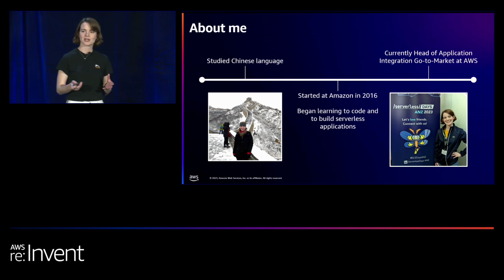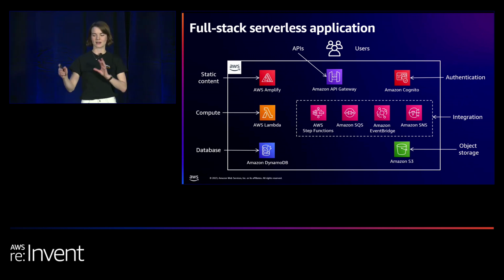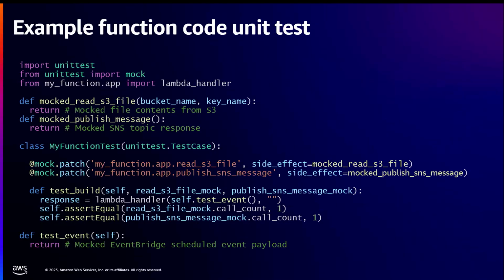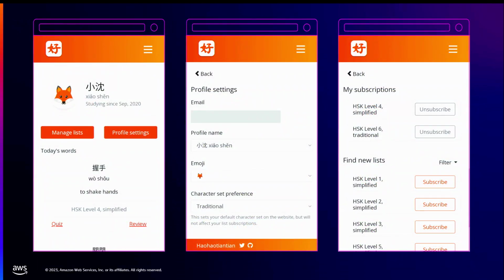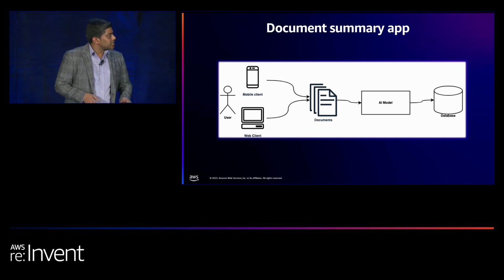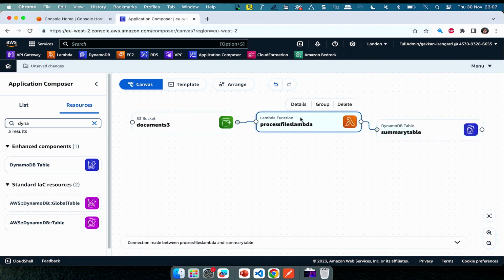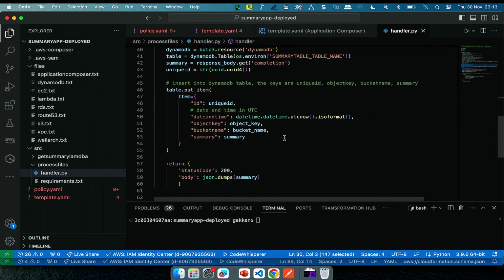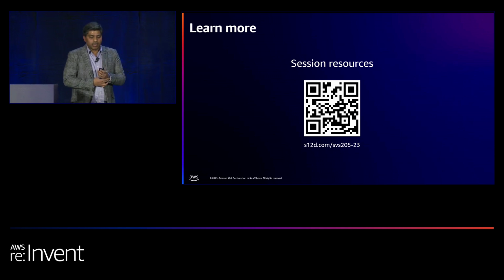AWS re:Invent 2023 - Getting started building serverless event-driven applications (SVS205)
Discover how to get started building serverless web applications that can solve common problems. In this session, learn about the process of prototyping a solution from concept to a fully featured application that uses Amazon API Gateway, AWS Lambda, Amazon EventBridge, AWS Step Functions, Amazon DynamoDB, AWS Application Composer, and more. Learn why serverless is a great tool set for experimenting with new ideas and how the extensibility and modularity of serverless applications allow you to start small and quickly make your idea a reality.